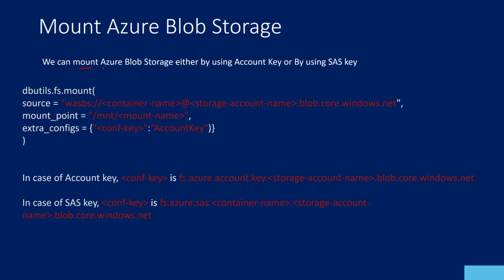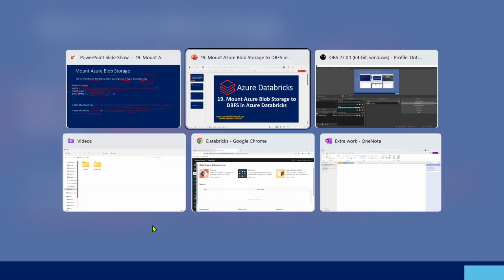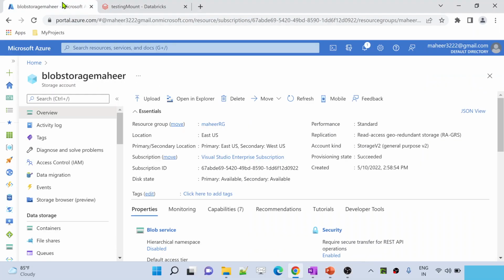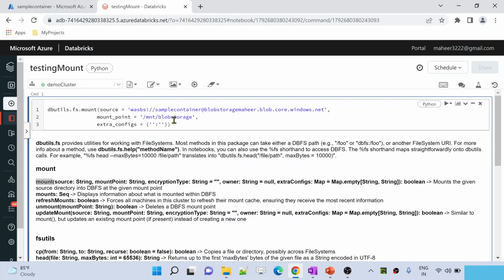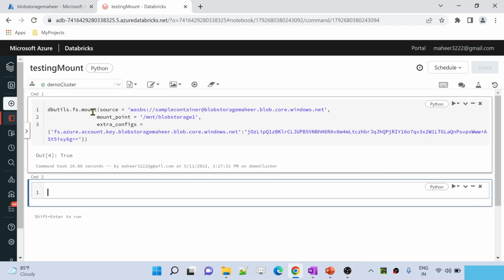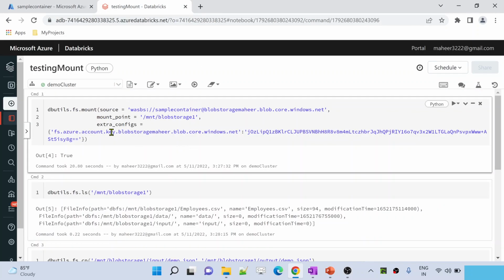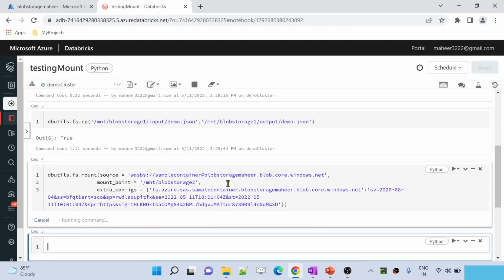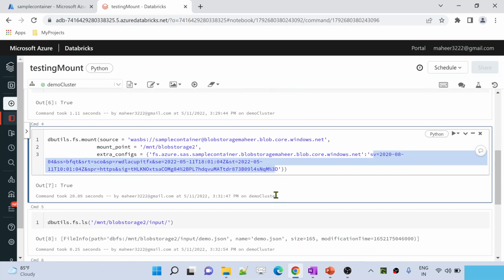19. Mount Azure Blob Storage to DBFS in Azure Databricks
In this video, I discussed about creating mount point for Azure blob storage using account key and SAS token in Azure Databricks.